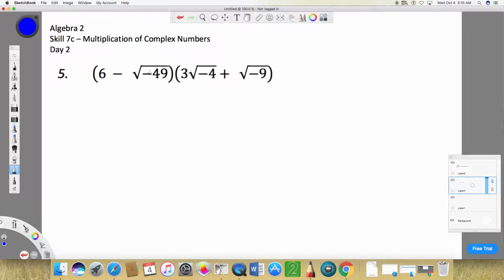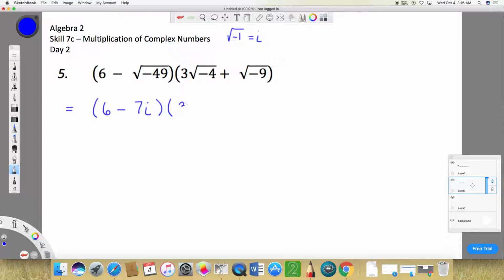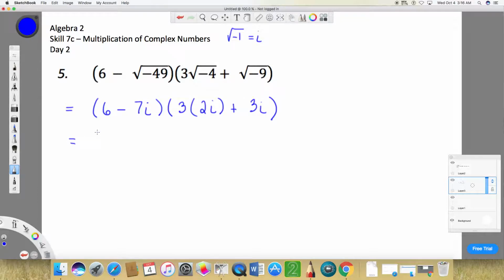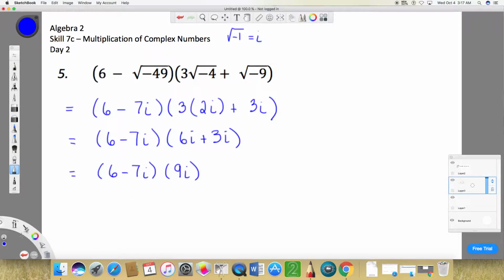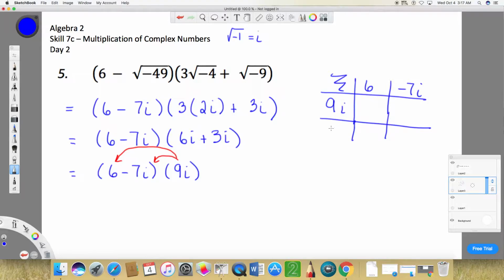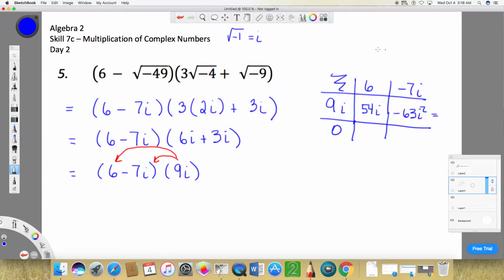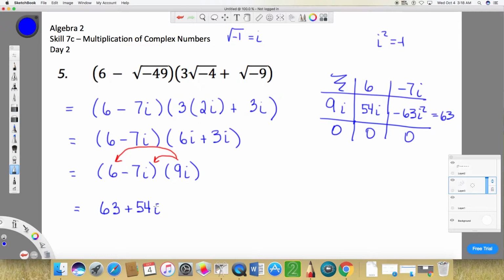Skill 7c day2 problem 5 solution